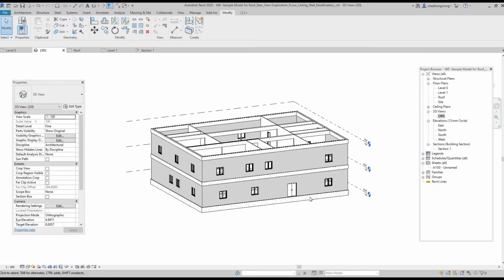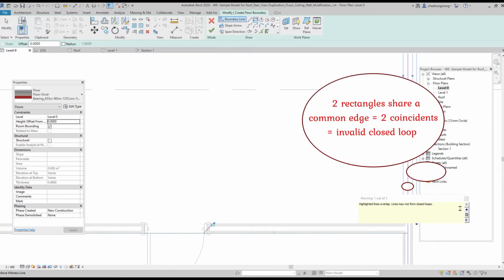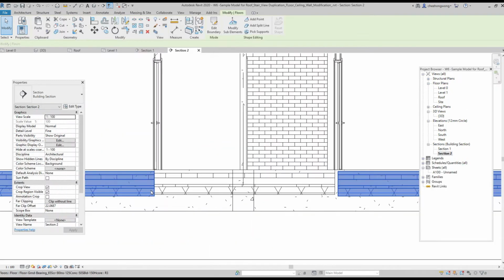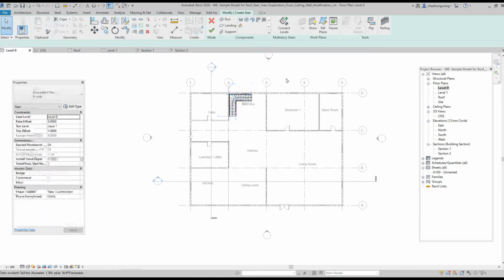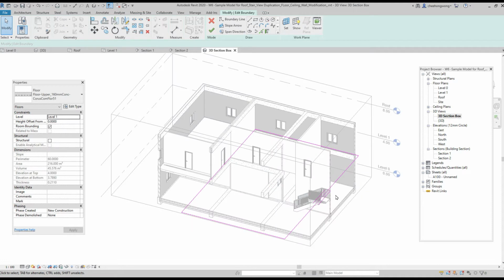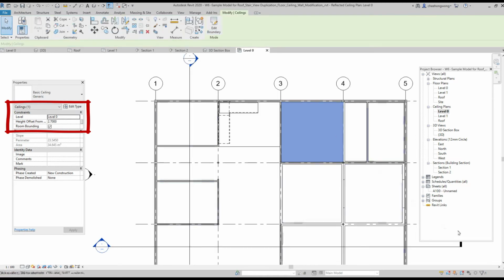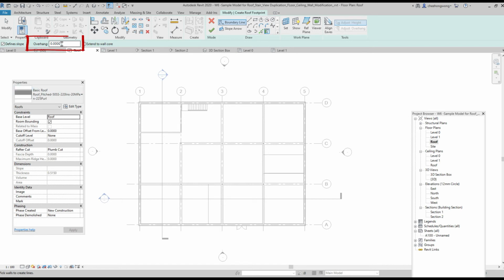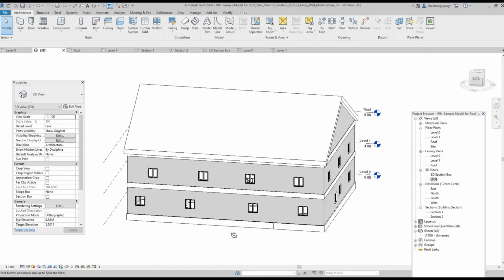Revit 2020 Basic Architectural Modelling Session 2, Part 2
This tutorial focuses on how to add a staircase, modify slab, view duplications, adding section box, adding a roof to previous project (Session 2, Part 1). It was prepared for during the COVID19 pandemic based on the online resources from the Autodesk webpage (knowledge.autodesk.com), YouTube resources such as BIM UWE (Patrick Thornhill), Balkan Architect, Revitpure.com and many others. Background music obtained from Movavi.com media content library.

TBC